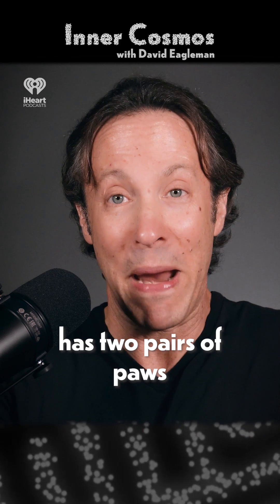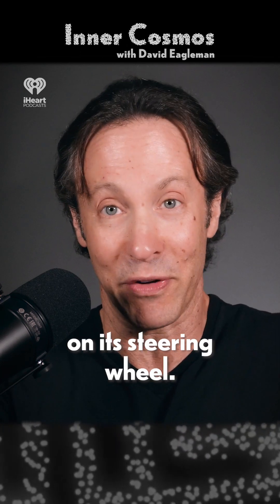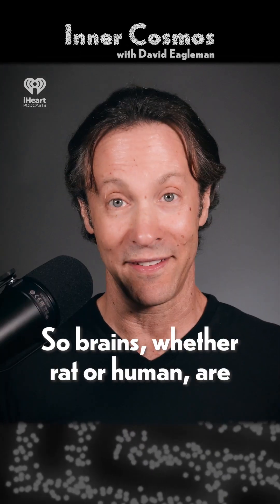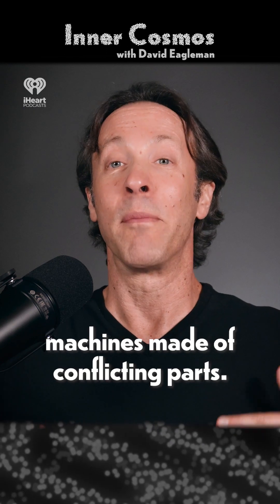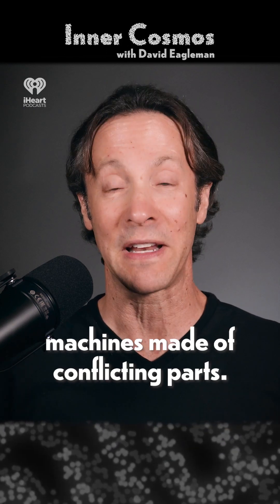Conflicted Rats | INNER COSMOS WITH DAVID EAGLEMAN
This clip from How is your brain like a team of rivals?